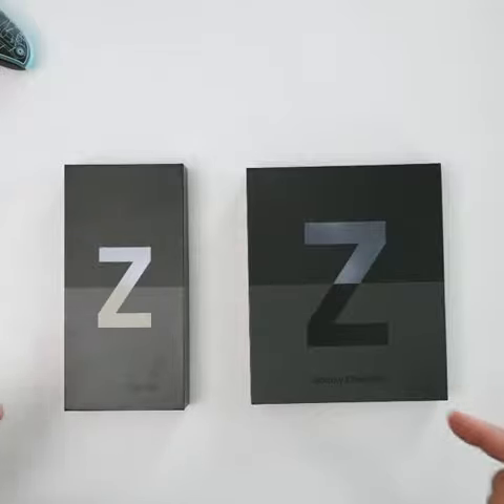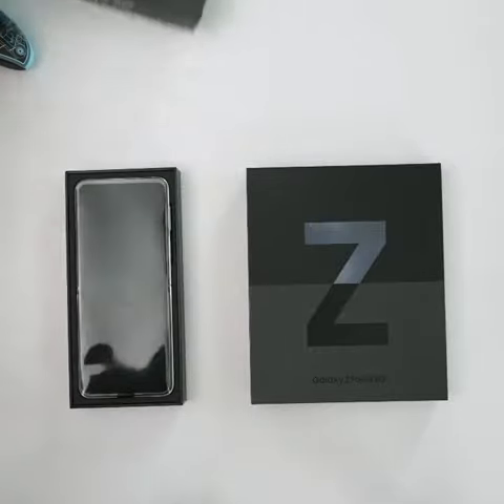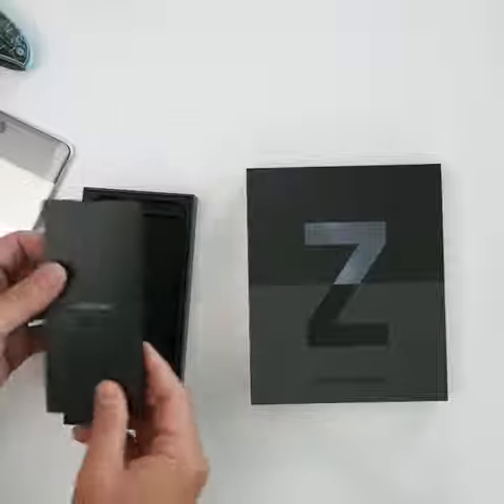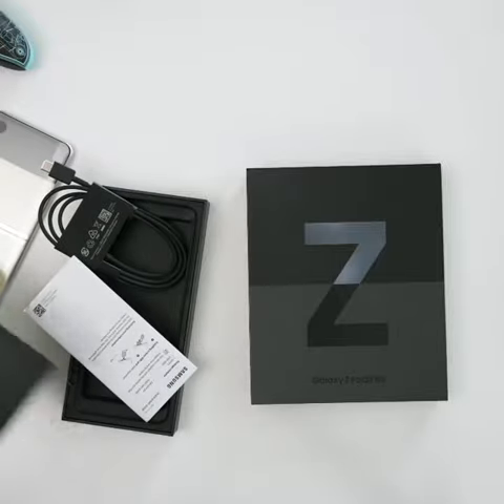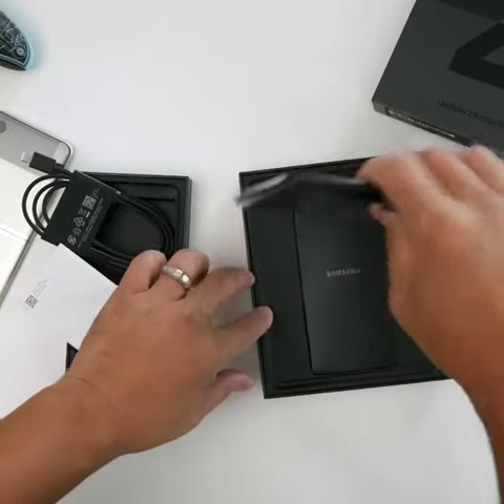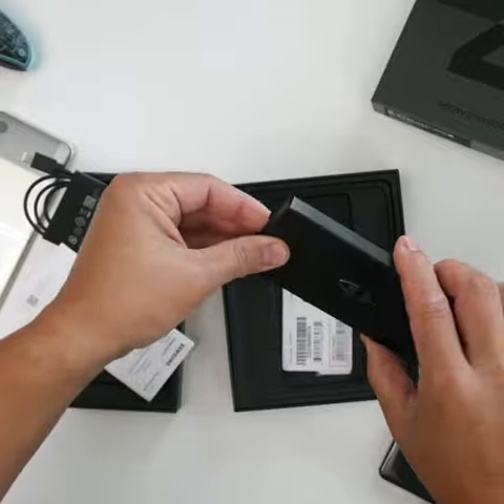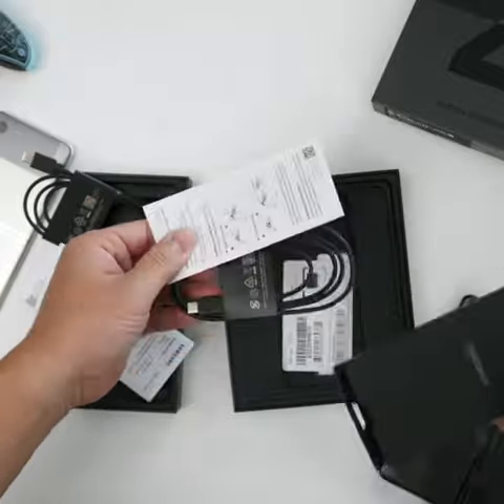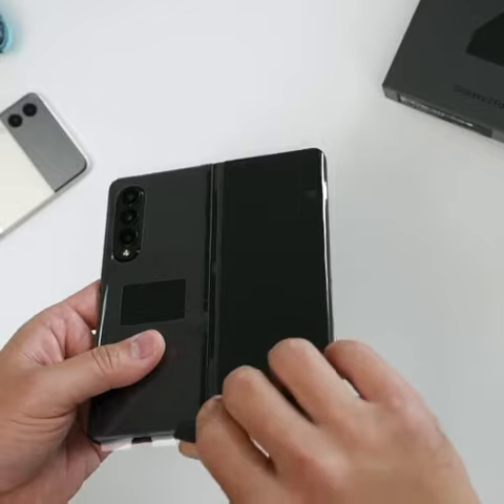samsung Z fold 5g and samsung Z flip unboxing 🤯🔥 | prosofthub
Welcome ❤️
Samsung z flip and samsung z fold 5g unboxing and quick review. Latest launch by samsung.

iPhone 13 Pro Max only 10,000 में 😳🤫

iphone 12 pro max + sell

Released: iPhone 13 Live wallpaper

iPhone 11 vs Poco X2 |Boot Test

Massive Apple Christmas Unboxing 🎁🎄ASMR

ROG XG Mobile eGPU Unboxing & Quick Review ⚡ This Changes The GAME | GeForce RTX 3080, 16GB VRAM

one plus 9 pro vs iphone 12 pro max | iphone 13 coming soon | prosofthub | iphone 11 pro max camera

Apple iPhone 12 Pro Max Water Test

Cardboard Phone Collection | Briendined iPhones

7 FINGERS HANDCAM CLAW PUBG MOBILE REAL KING OF PARADISE

Samsung S9 PLUS,S9 note 9, note 10, oneplus 8, 7, 70 McLaren, Google pixel, 3, 3A, star city mall

apple ipad air 4 Unboxing 🔥 | apple ipad 2021 | apple iphone 13 launch soon

Apple new iMac 2021 unboxing 🔥 and quick unboxing | prosofthub apple iphone 13 launch soon

samsung , oneplus , motorola I Branded Mobile Phone I Samsung s Series And Note Series Fresh And Dot

Galaxy S10: Official Introduction

Used Samsung note 10 plus Price in Pakistan | Samsung 21 plus price in Pakistan | Samsung note 9 512

Redmi Note 11 Pro Max: 108MP SONY Camera, 5G | 120Hz Display, 6000mAh Battery

AIRPLANE POPULARITY CHALLENGE - 1 VS 1 WITH MUMMY SUIT YOUTUBER | IPAD PRO 6 FINGERS CLAW HANDCA

iphone 13 specification | iphone 13 pro max specification

Samsung Galaxy S10 8/128GB AED599 Best Prices Phones Ever With Best Performance Akheeer Used Mobile

Did the iPad Air kill the iPad Pro?

ভরা বর্ষায় গ্রামবাংলার অপরূপ সৌন্দর্য || মানিকগঞ্জের গ্রাম || Beautiful Village of Manikganj

Viral TikTok funny video Camel Qurbani funny

Play Mobile games with USB Keyboard and Mouse [ MIX PRO Setup PUBG ] Complete Review | In Urdu-Hindi

Iphone x change into iphone 11 pro

Original iPhone Unboxing! 11 Years Old Today

Best Oddly Satisfying Video for Stress Relief

iPhone X Home Button Adapter Is REAL!

NEW 🍎 iphone 12 pro max + accessories aesthetic unboxing | gold 128gb

DIY | oppo convert iphone 12 pro max - wrapping cell phone in foil - wrapping paper phone

OnePlus 9R Unboxing & First Impressions | Most VFM? ⚡ SD 870, 120Hz & More Under 40,000

All Might "NOOOO!" meme

Samsung incoming call Coffee Party! Part 2

The Last (and First) Folding Phone!

DIY iphone 11 pro max

Samsung Galaxy A22 5G First Look 💥 Amazing Unboxing💣

Apple iPad Pro writing Glitch

Criminal😈 Boys Attitude Status🔥 | Bad Boys Attitude Status | Faraz Khan Status

FOUND iPHONES & SAMSUNG S10!! DUMPSTER DIVING APPLE AND SAMSUNG STORE!!

Why The iPad Doesn't Have A Calculator

iPhone 13 Early First Look🔥🔥🔥

चीते के हमले से कैसे बचे | How to survive cheetahs attack

iphone XR Red vs iphone XR Black | Speed Test

Samsung Galaxy A1-A100 & Tab A (Andromeda Series) Startup Sounds (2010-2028) (My Version)

iPad 8 (2020) One Week Later!

Xiaomi Mi Note 10 Lite Unboxing & First Impressions!

Samsung Galaxy Note 9 Unboxing & Overview

Video thumbnail: iPhone 13 Pro Max only 10,000 में 😳🤫